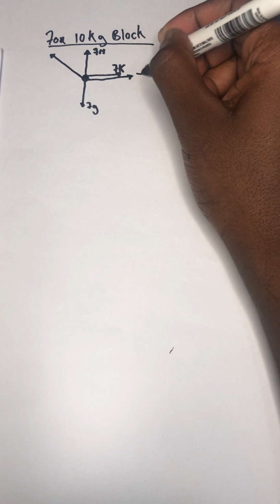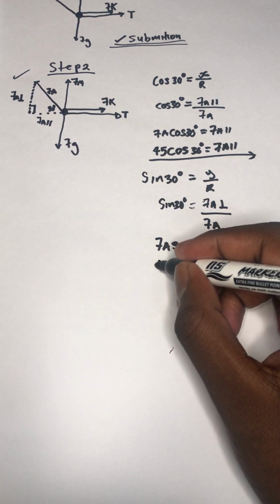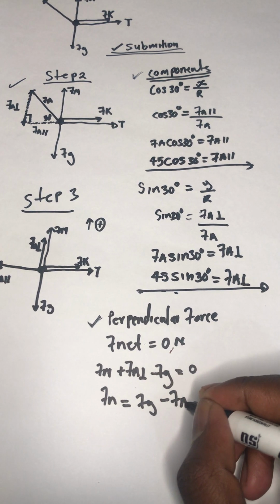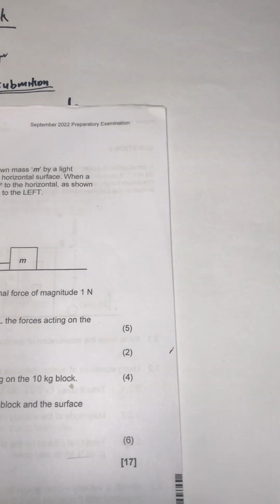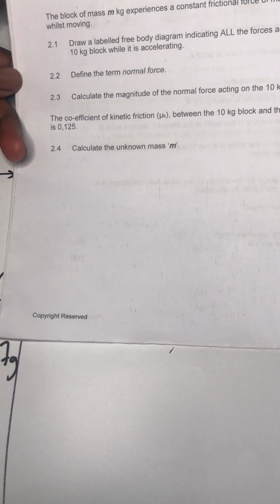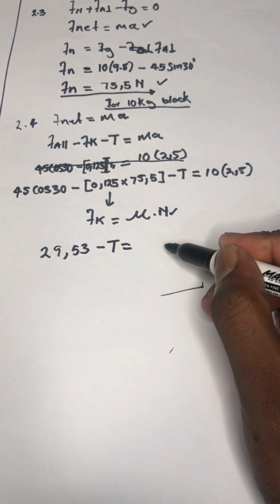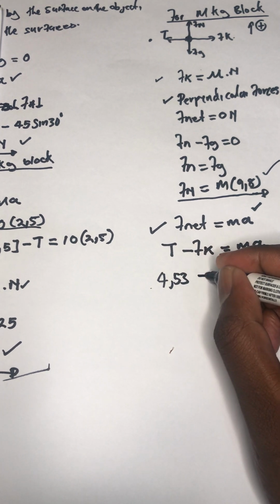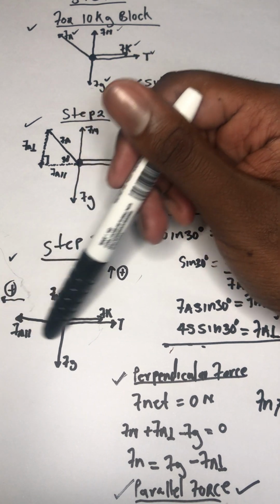Grade 12 Newton’s: Unknown mass( Force applied at an angle)